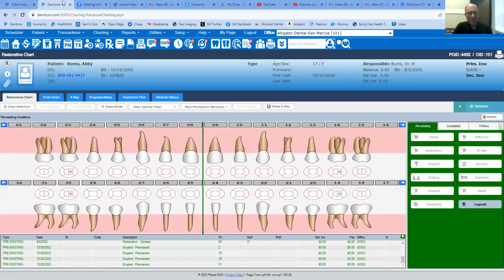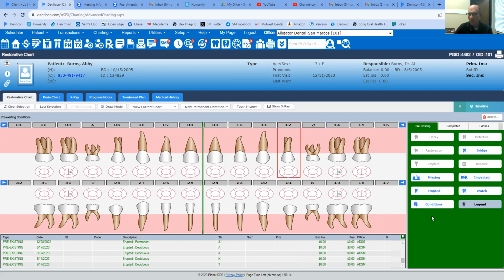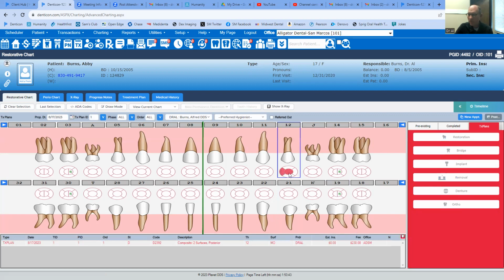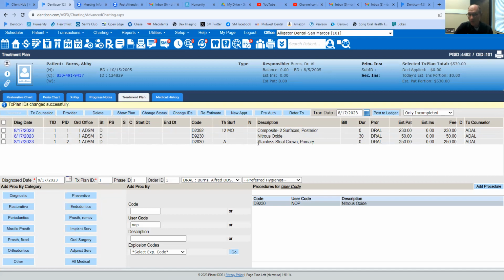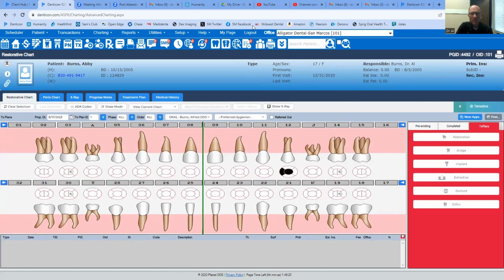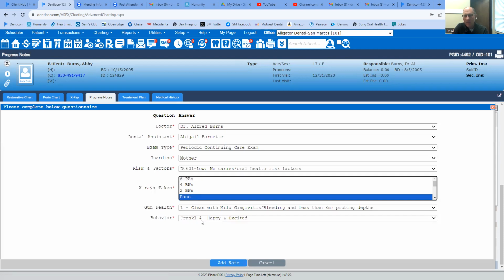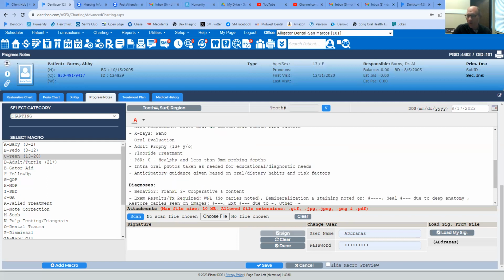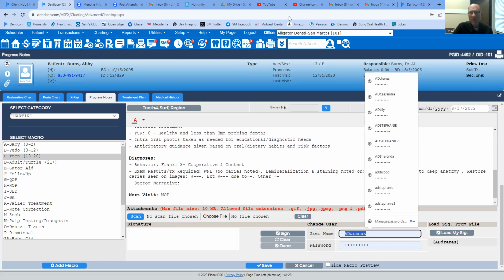Charting and Progress Notes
Training on Basics of Charting and Progress Notes